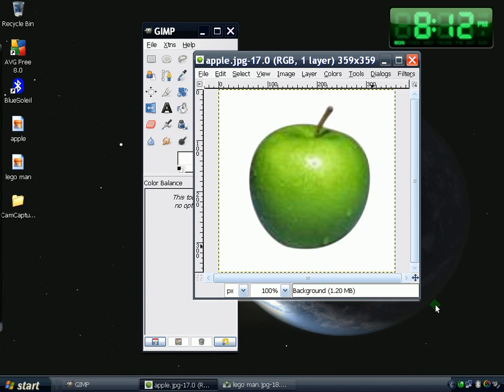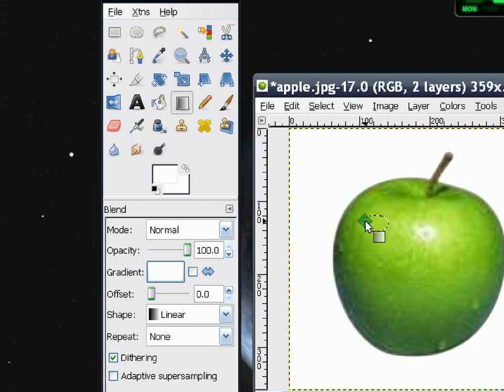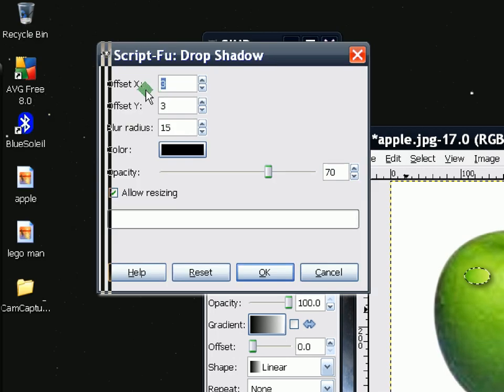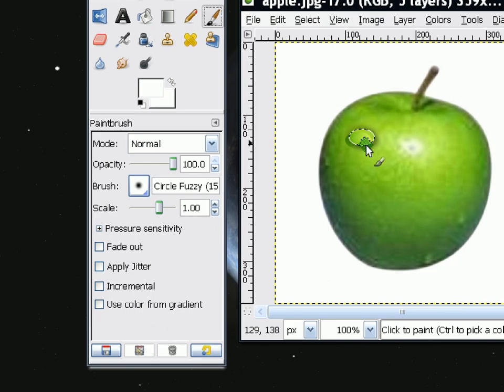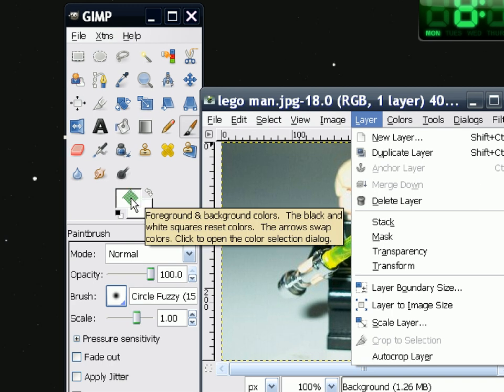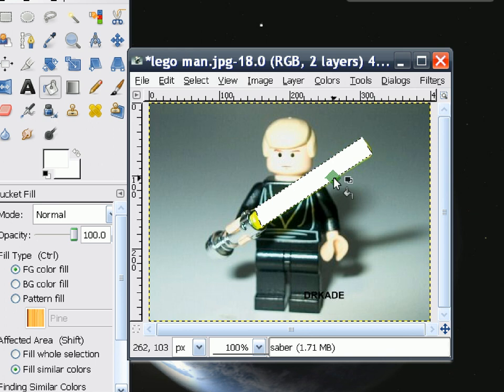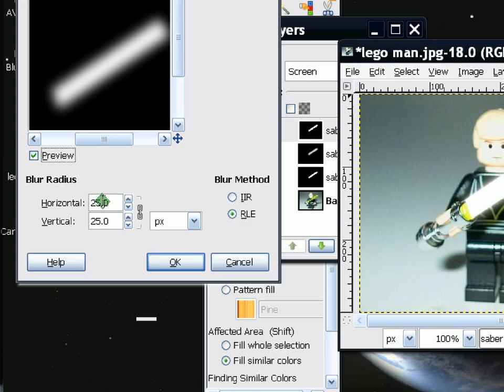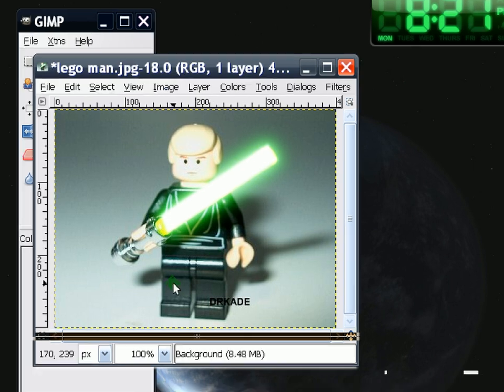GIMP: Create Water Droplets and Lightsabers (images)